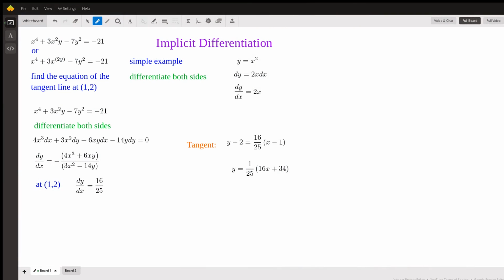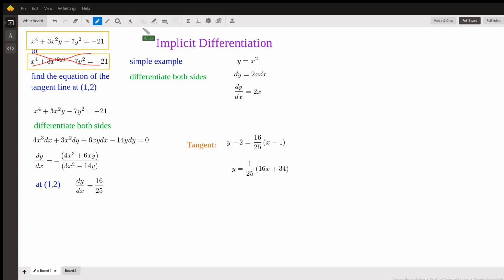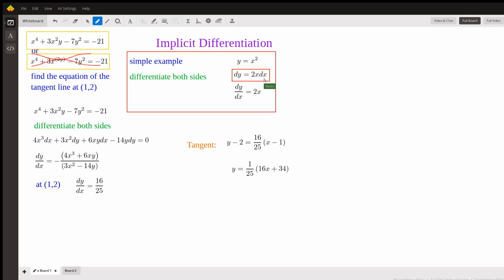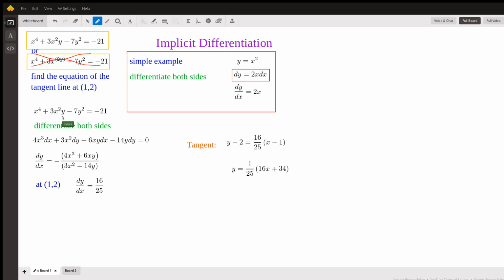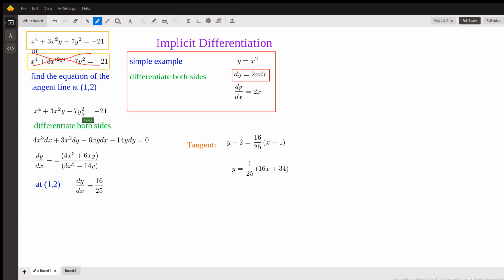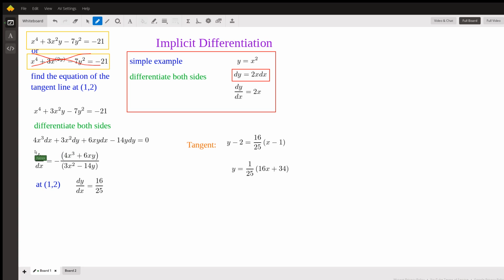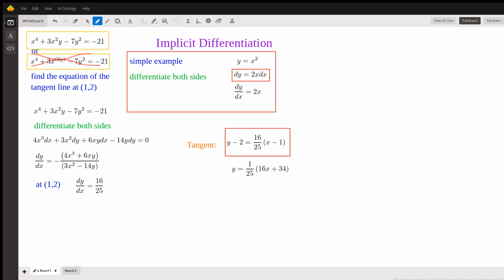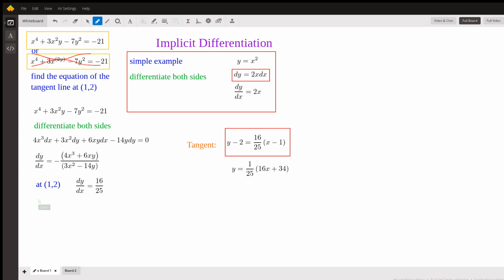An Example of Implicit Differentiation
Question: find an equation tangent to the line x^4 + 3x^2 y -7y^2 = -21, at the point (1,2)
i would know what to do for this, but the y's are confusing me.

Answered By:

Patrick F.